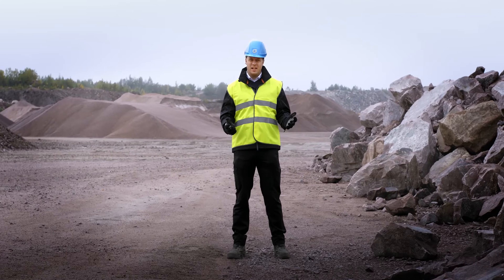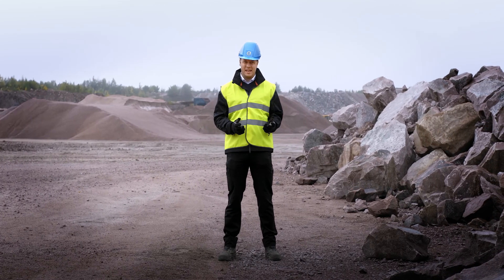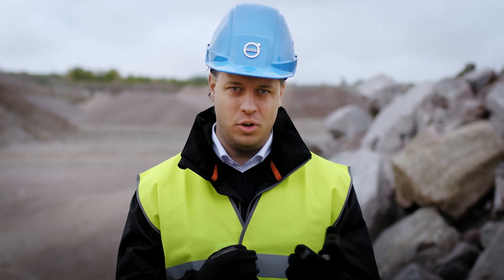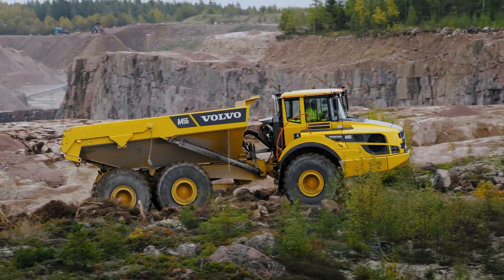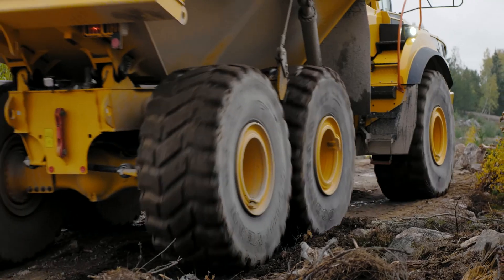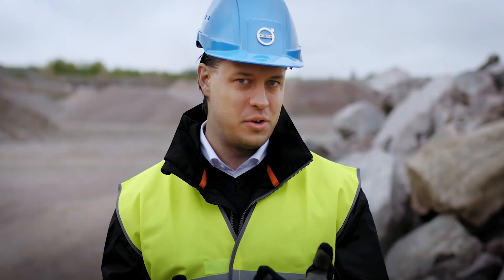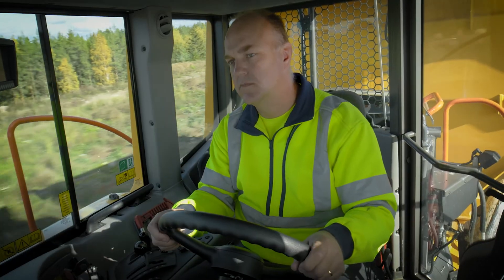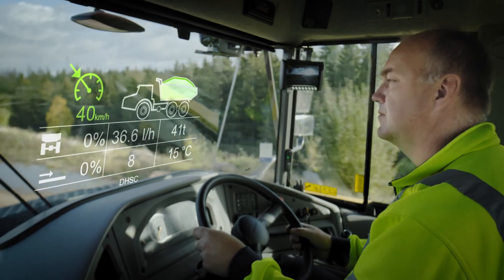How to operate cruise control – Volvo Articulated Haulers G series – Basic operator training – 10/12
In this video, you will learn more about how and when to use the cruise control on Volvo Articulated Haulers.